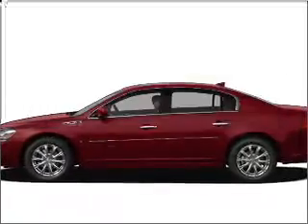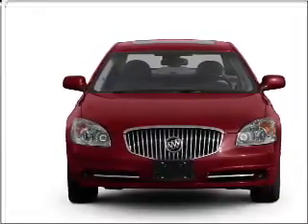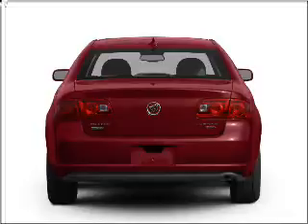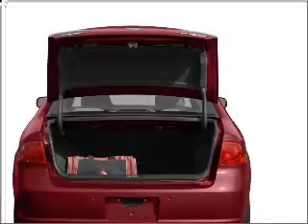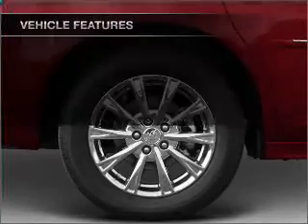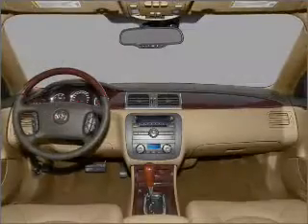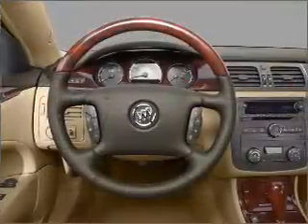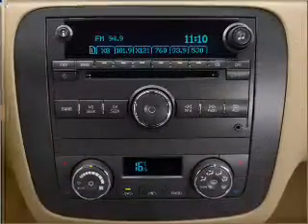2011 Buick Lucerne - MEDINA OH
Year: 2011
Make: Buick
Model: Lucerne
Trim: CXL
Engine: 3.9 liter 6 cylinder 12 valve
Transmission: 4-Speed Automatic
Color: White
Mileage: 143
Address:
3205 MEDINA RD